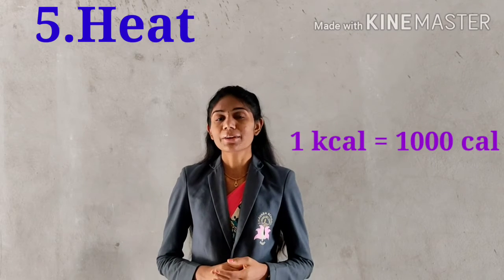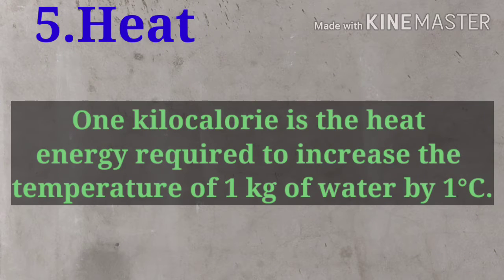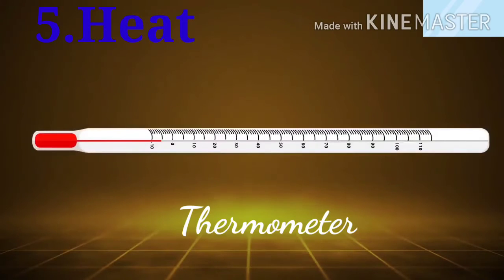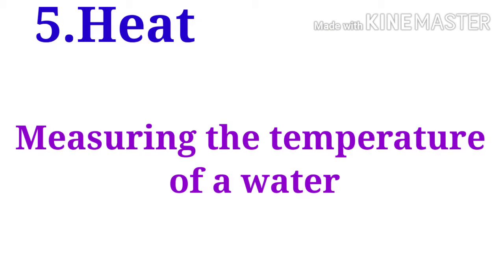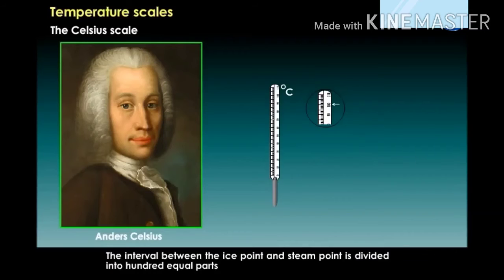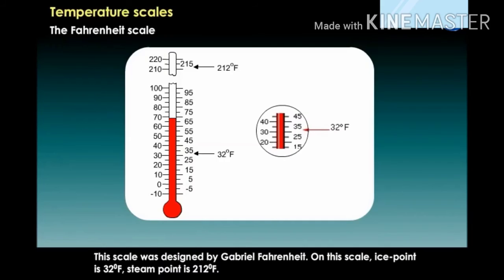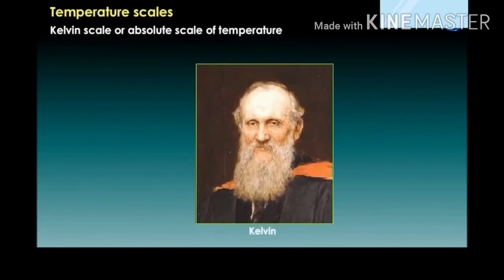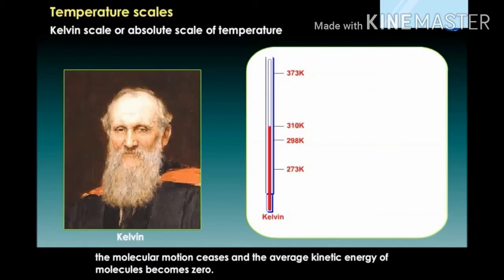7th - Physics L. No. 5 (Part 1)